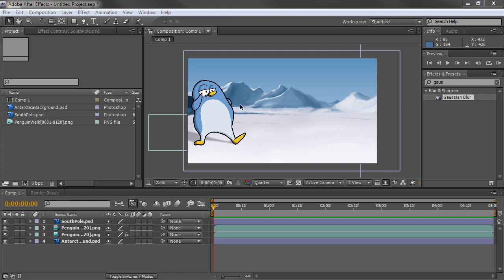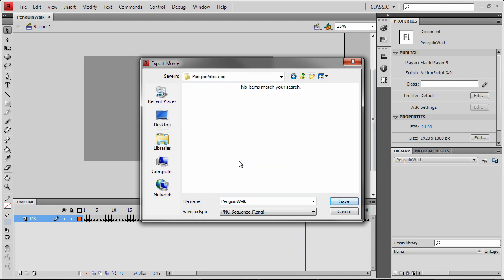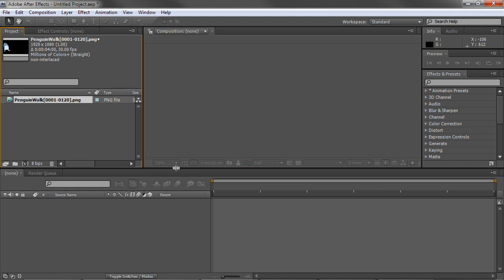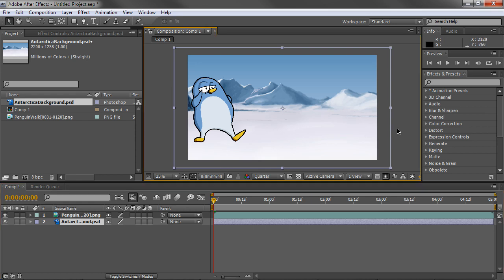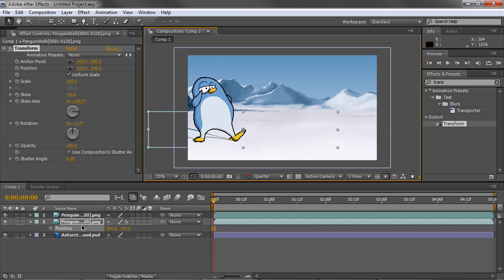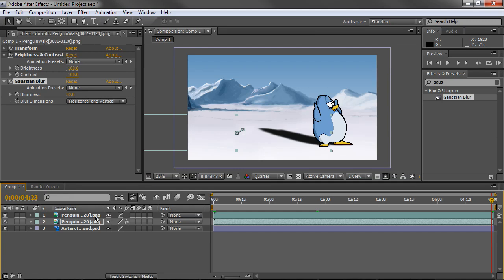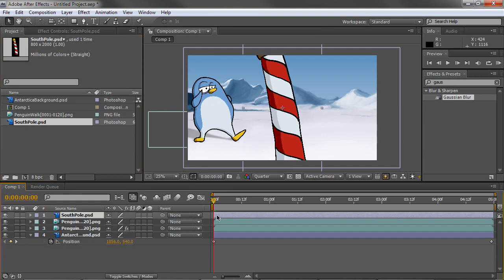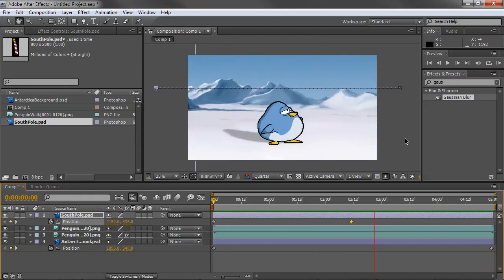2D Animation Compositing in Adobe After Effects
2D Animation Compositing in Adobe After Effects

This short video tutorial will demonstrate how to properly export character animation from Flash and import it into After Effects to combine with background and foreground elements. It also gives a handy trick of how to duplicate a character animation clip to make a convincing shadow.